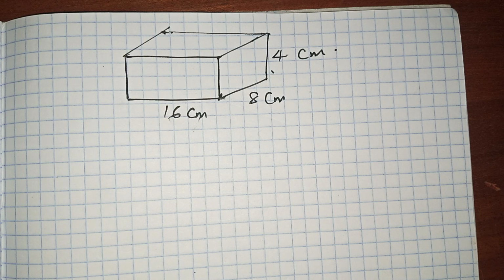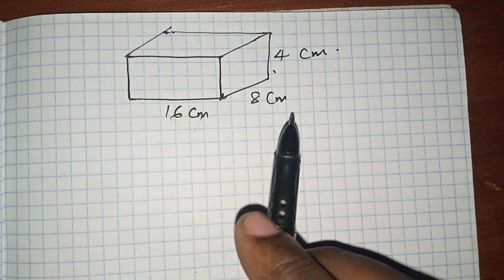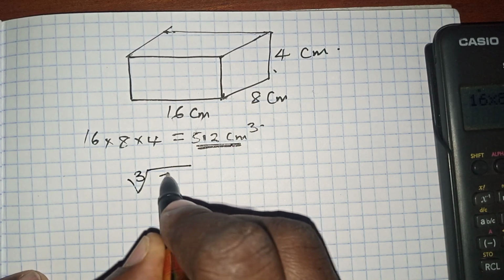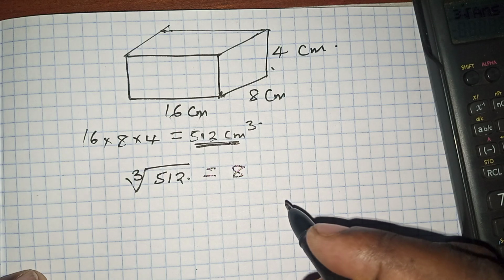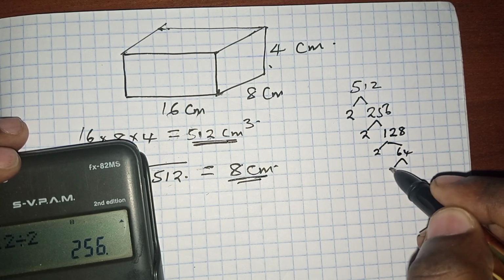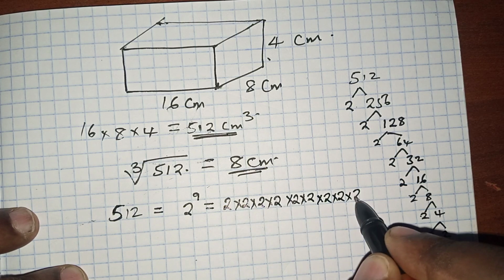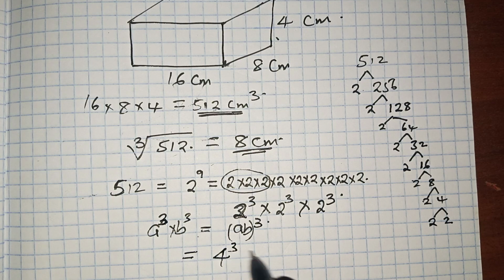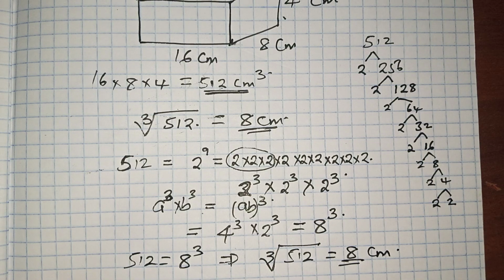Cube root question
Form 2 Topic 1. cubes and cube roots